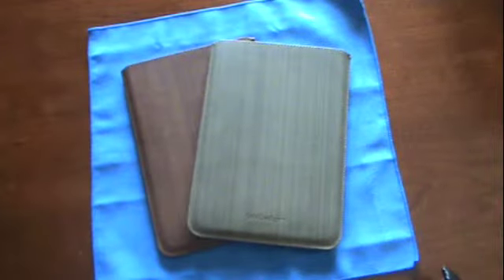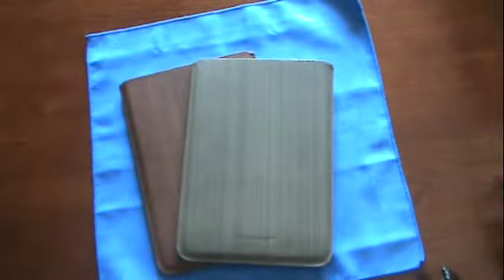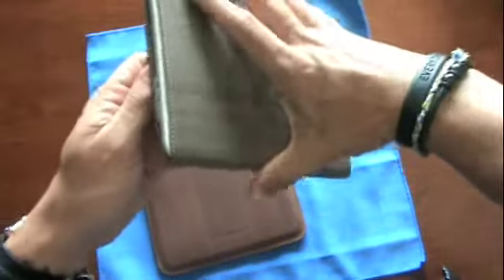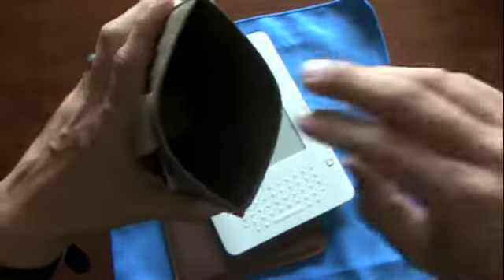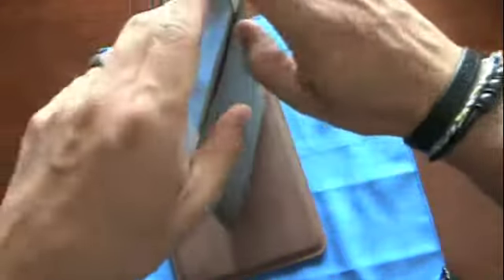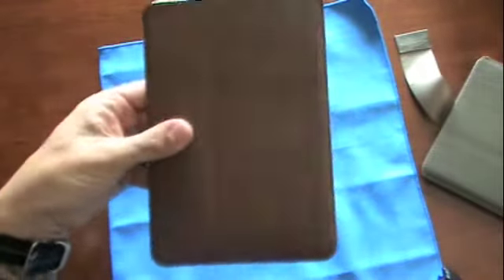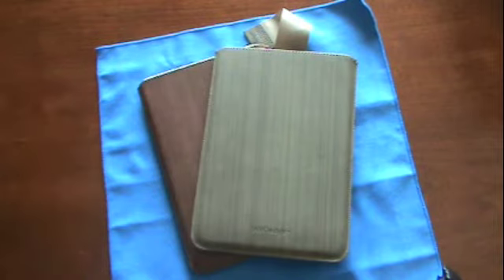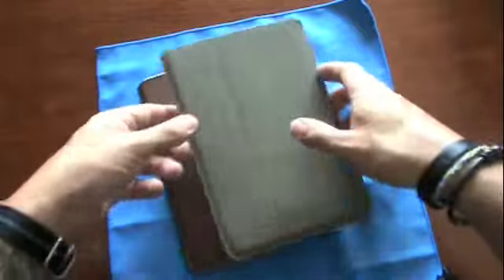JAVOedge Hardwood Sleeve for Kindle 2